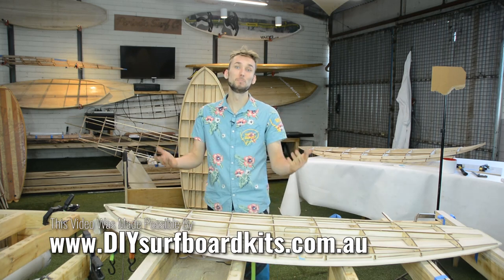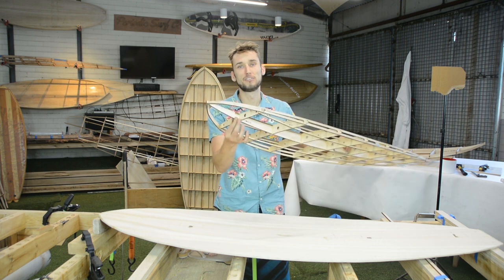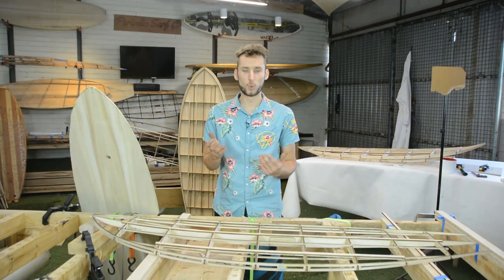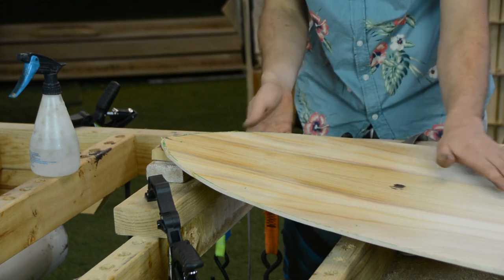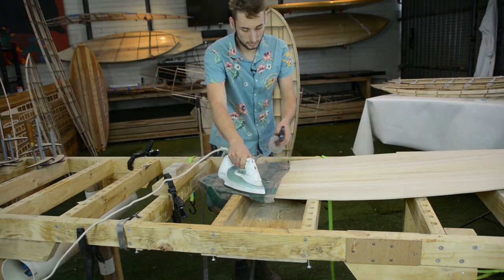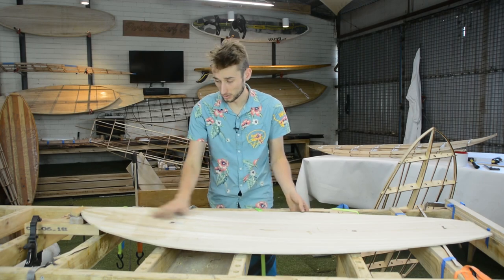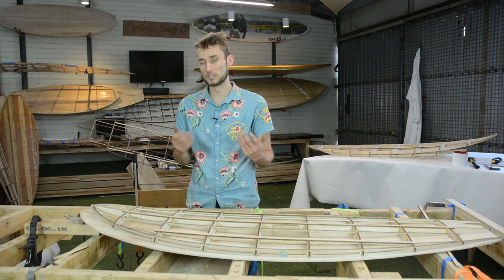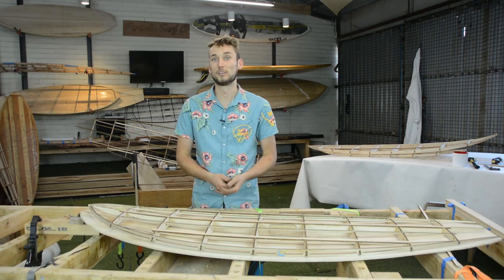Build Tip - Pre-Forming Deck Skins to make glue ups easier | Wooden Surfboard Build Tips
In this video, I show you all a quick and easy method for making your deck glue ups easier than ever before!

While the rocker table does take out most of the stress from gluing your frame onto your deck, this little trick will ensure you get good contact even on the tightest rocker lines.